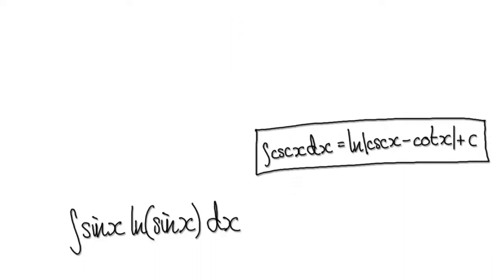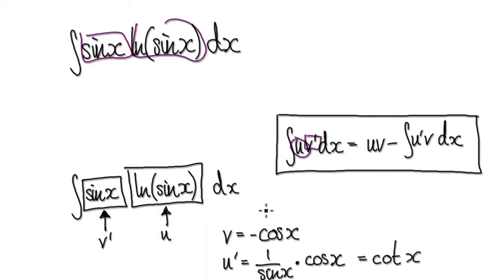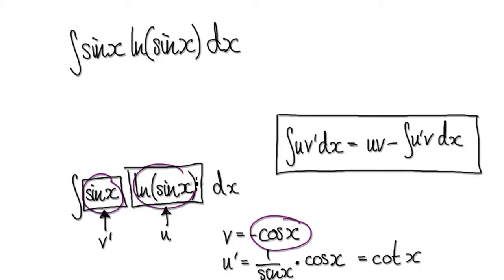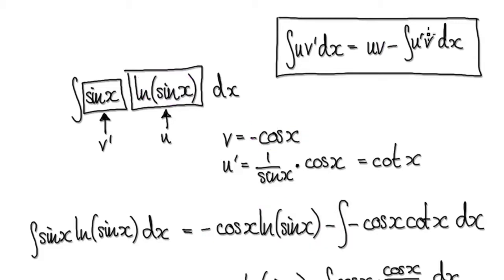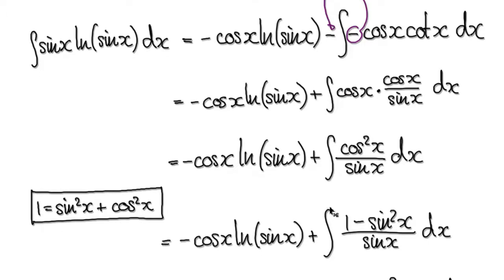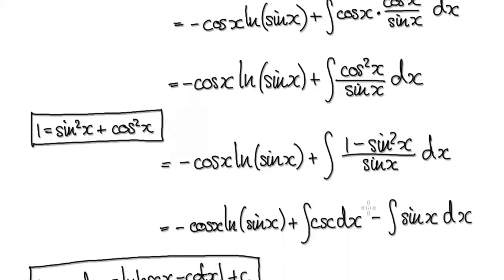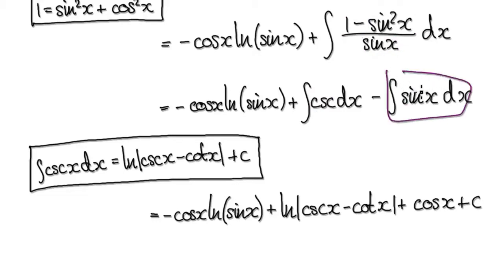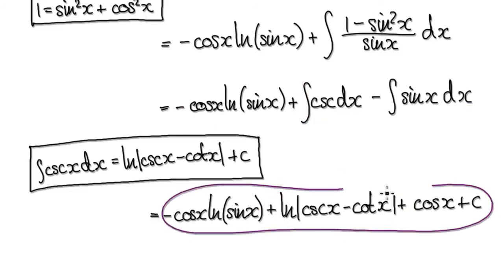Video 2034.23 - Integrate sinx ln(sinx)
integrate sinx ln(sinx)